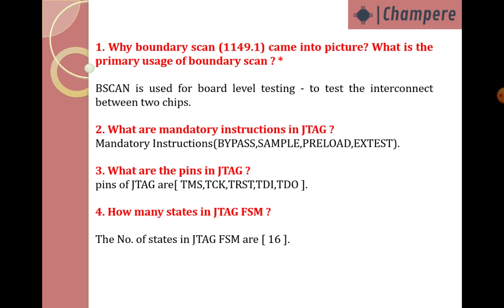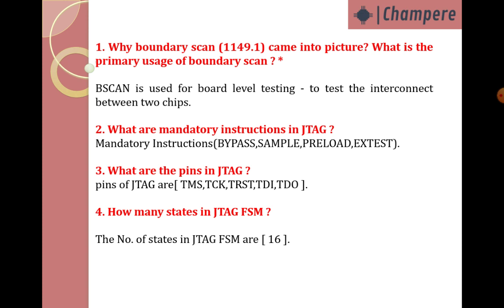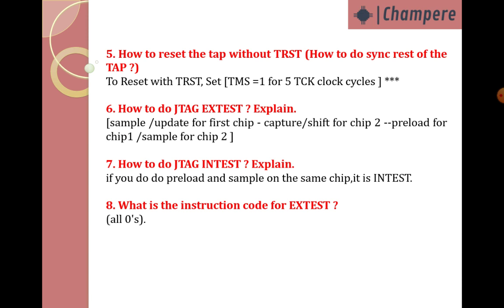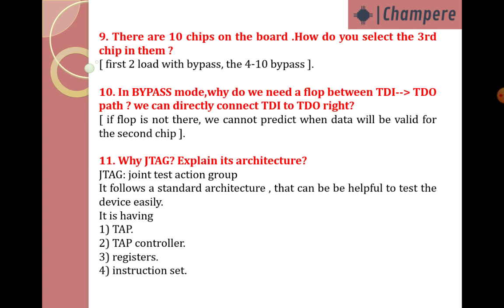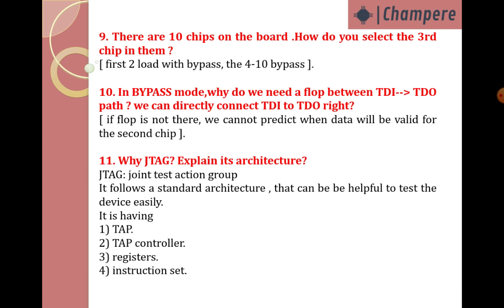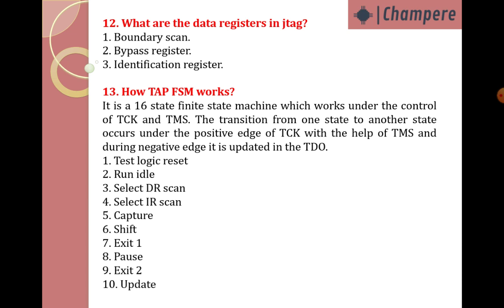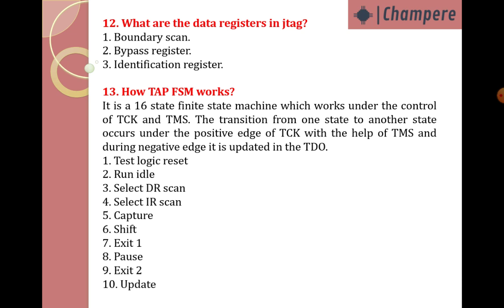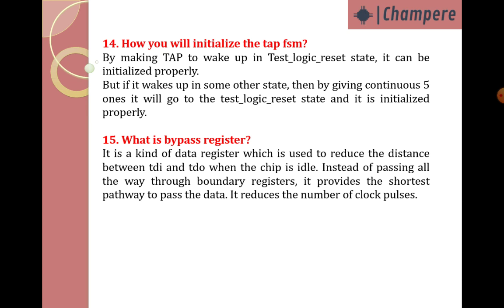DFT JTAG & BSCAN Q&A-1 (0-3 Exp)